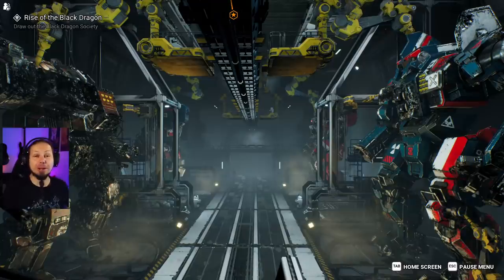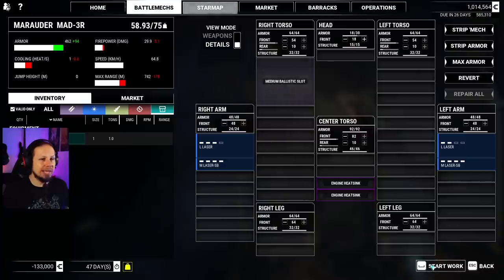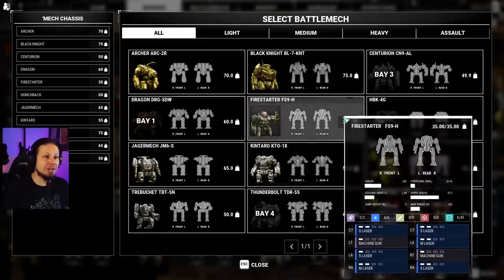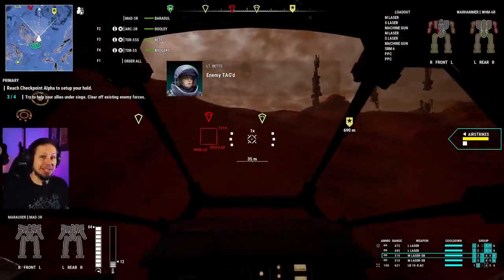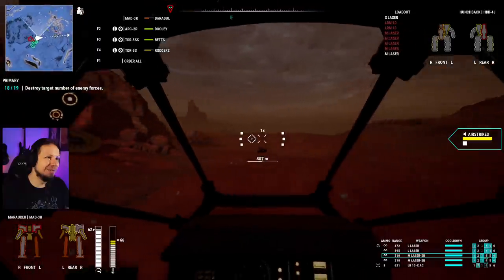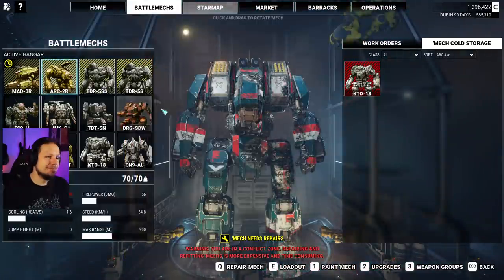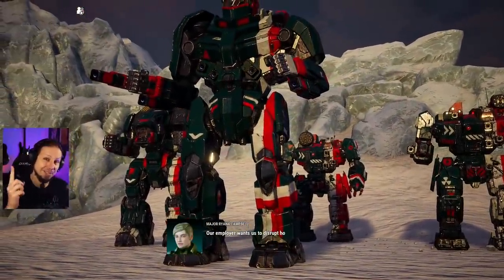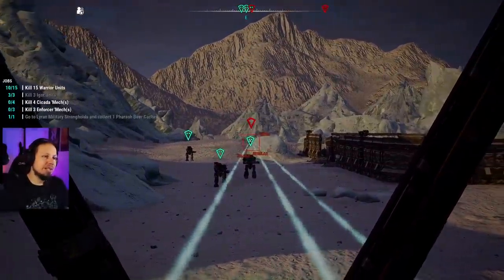Missiles with TAG - Mechwarrior 5: Mercenaries DLC Heroes of the Inner Sphere Playthrough 14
Welcome to Mechwarrior 5: Mercenaries DLC "Heroes of the Inner Sphere" Playthrough. In this video I will show you the gameplay of a full missions as well as the MechLab where you customize your Battlemechs. Mechwarrior 5: Mercenaries is a game about stompy Mech action. You take command of a mercenary company and try to grow your income, salvage Mechs and hire Mechwarriors. The game includes a campaign with a vast storyline.

The gameplay is split in two different parts. On the one hand you will have to manage your resources, hire new crew members, outfit your Mechs and travel through the Inner Sphere star map. But the action starts as soon as you get into the cockpit of your Battlemech yourself to fulfill contracts on the battlefield to earn more C-Bills and progress the story. I will review the weapon systems, battlemechs, show you how to build the loadouts and train your pilots and take a look at all the different mission types and upgrades of the MW5 Heroes of the Inner Sphere DLC.